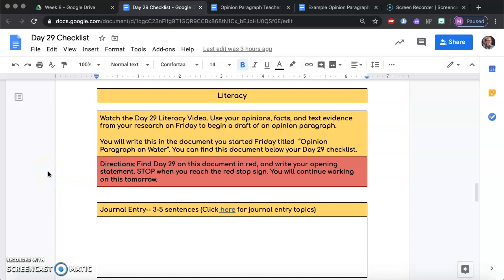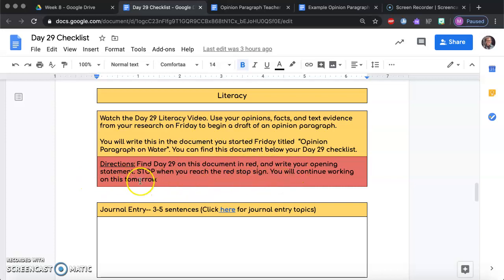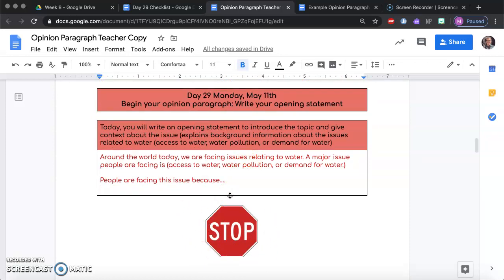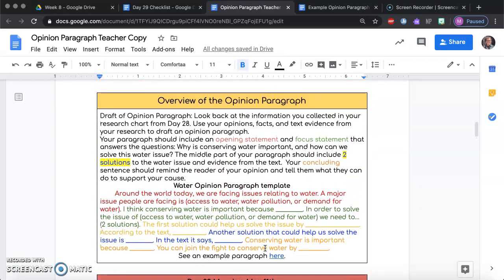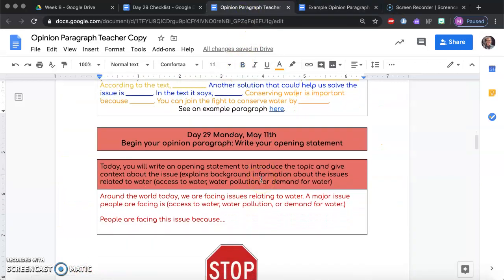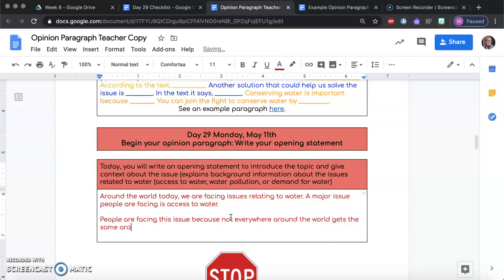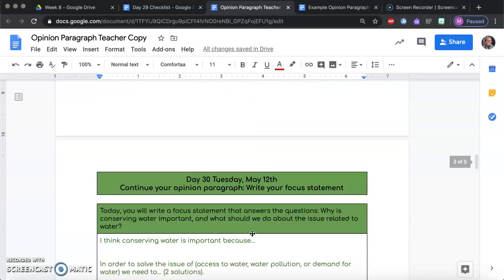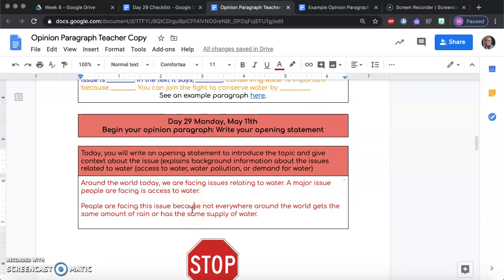Day 29 Literacy Video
Today, you will begin your opinion paragraph on water by writing the opening statement.